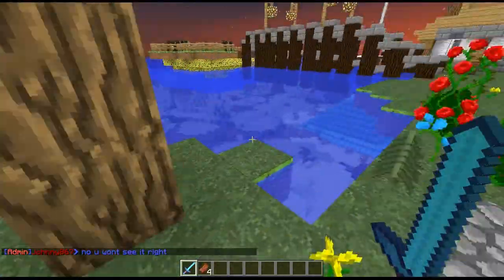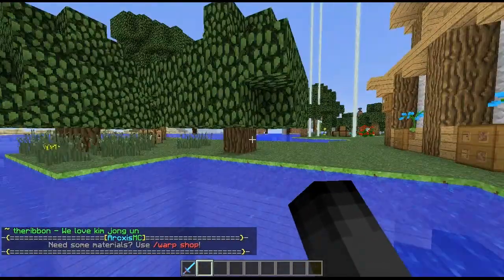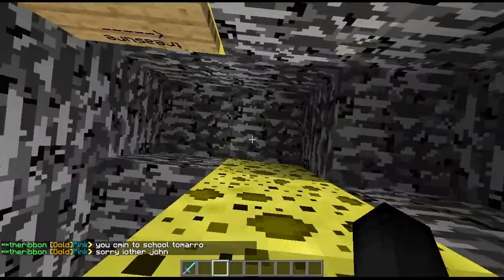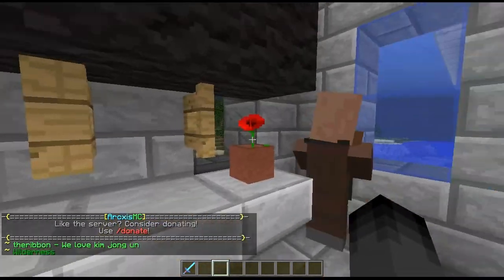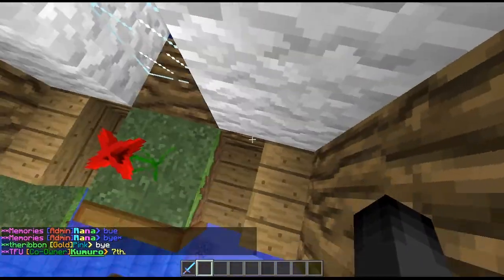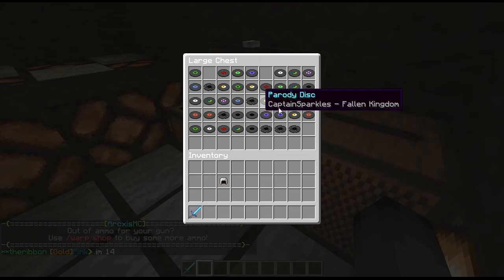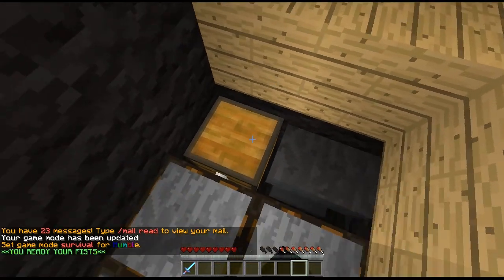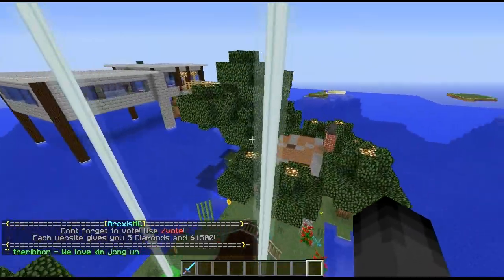ArcxisMc Faction Server: Man im a good builder!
Man what can i say other than, im a great builder.